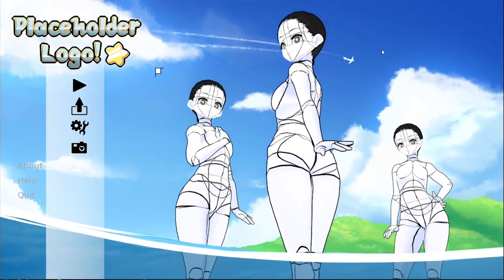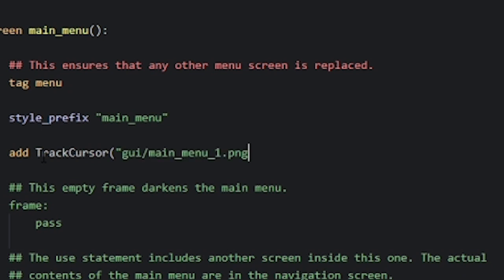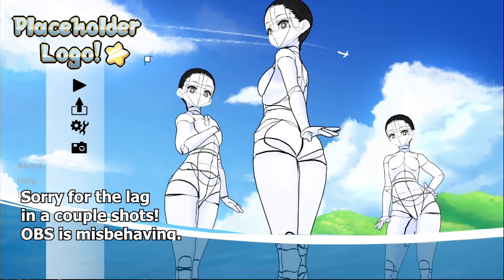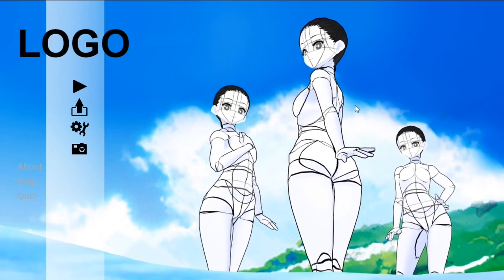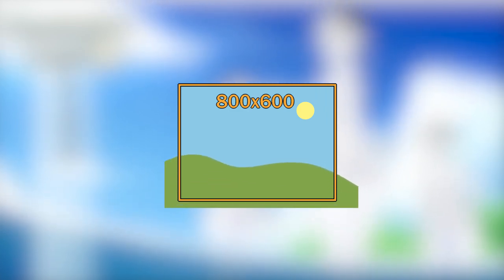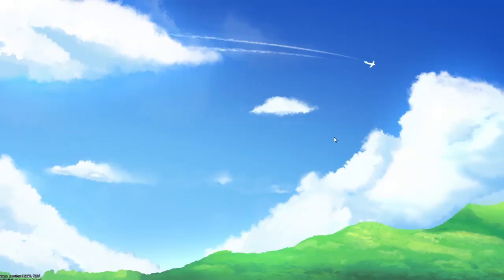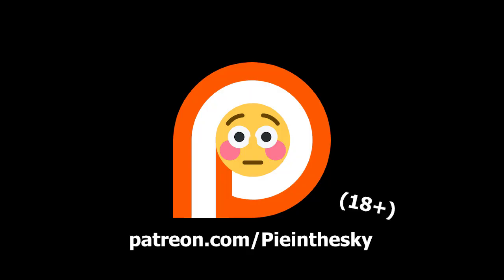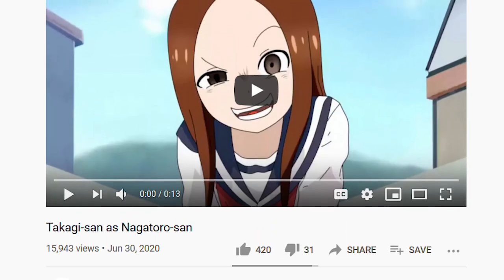Renpy Tutorial - Advanced Main Menu Parallax!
Don't mind the recording lag in a couple parts, OBS did not want to cooperate today!

check the code on github (press the "raw" button to access the correct text format!):